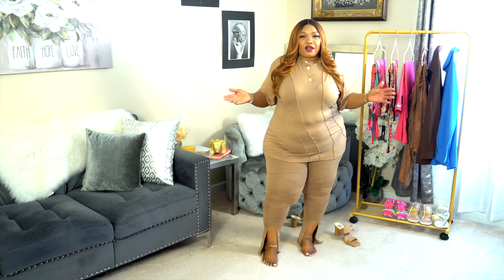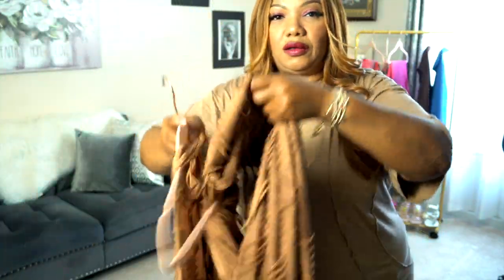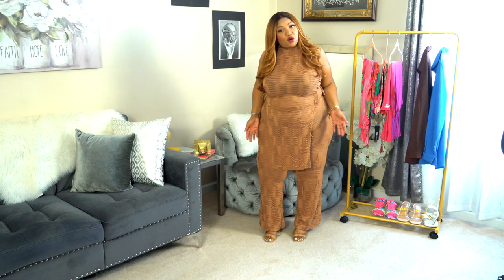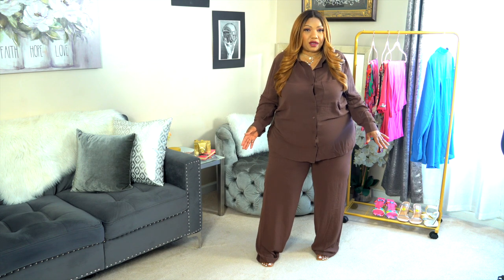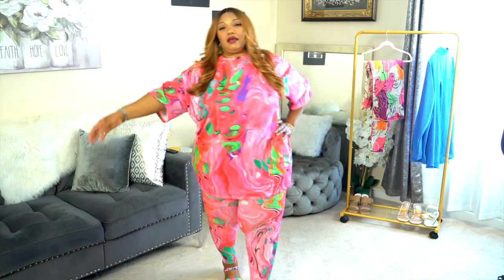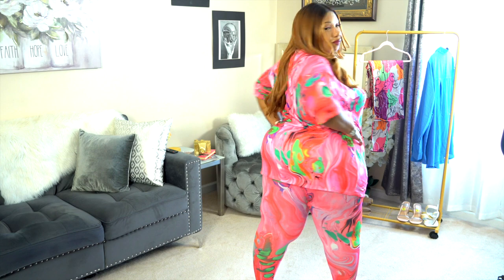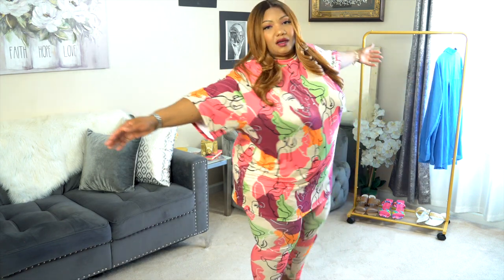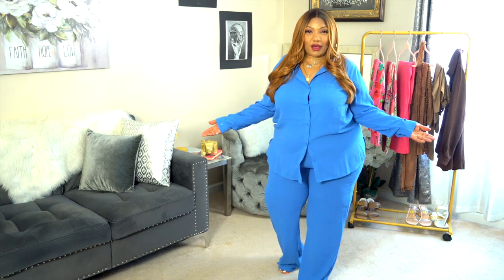FASHION NOVA MATCHING SETS *TRY-ON HAUL* | PLUS SIZE OUTFITS THAT LOOK GOOD!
Hey Luvs! Here's another haul for ya. And it's a FASHION NOVA MATCHING SETS *TRY-ON HAUL*! Everyday clothes for running errands, looking cute at the park, cruising on the Beltline in Atlanta...just cute clothes you can wear on the regular days! Enjoy!

HIGHLIGHT YOUR BRAND ON MY FORMAT
(Don't forget your business card or Note with your Company's info.

~CAMERAS~
Sony A6400
Sony A5100

~LENSES~
Sony 35mil
Sony 50mil
Sony 135mil

Kshioe Soft Box Lighting
Newer Ring Lights

Canva
Placeit
YouTube Editor

'Where Are We Going' - Tokyo Music Walker